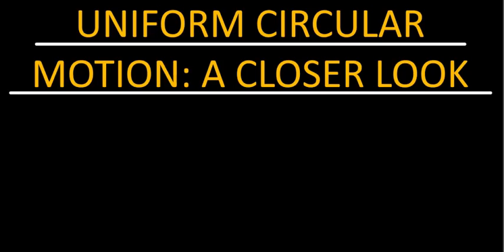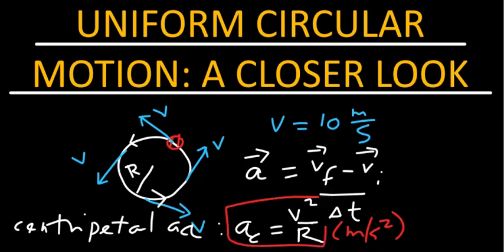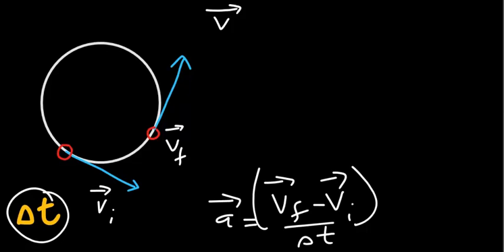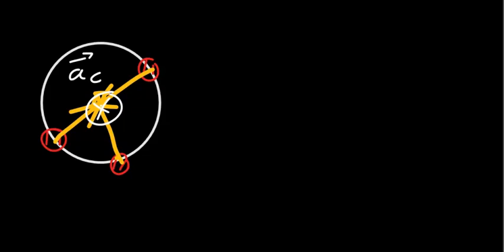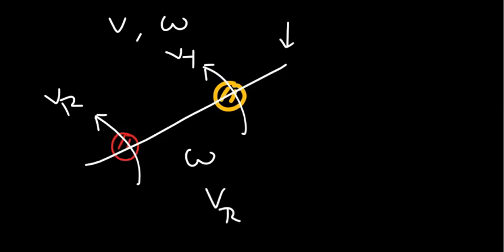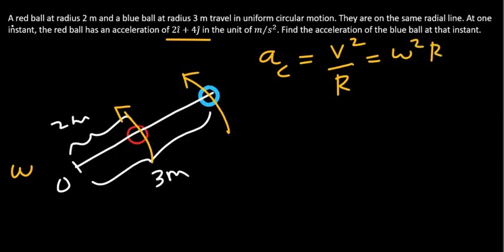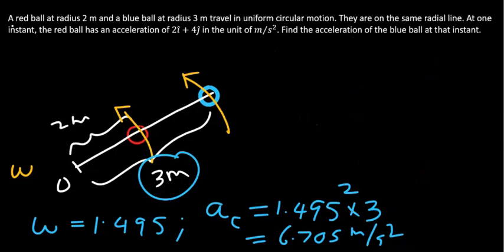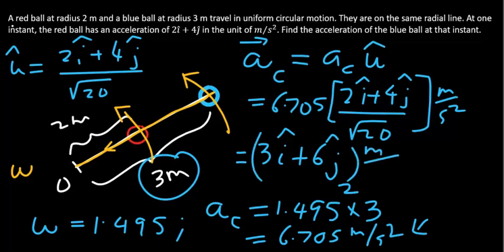Uniform circular motion : A closer look - Physics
This video tutorial takes a closer look at the concepts behind the uniform circular motion.

0:00 Introduction
1:25 Centripetal acceleration
6:11 Angular speed vs tangential speed
7:58 Solved problem